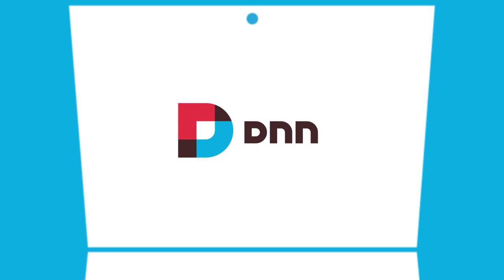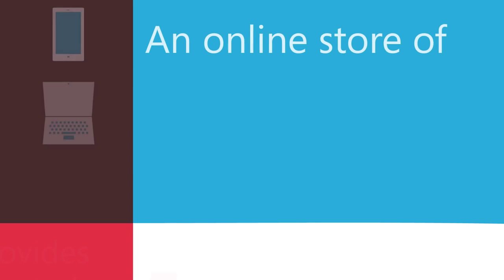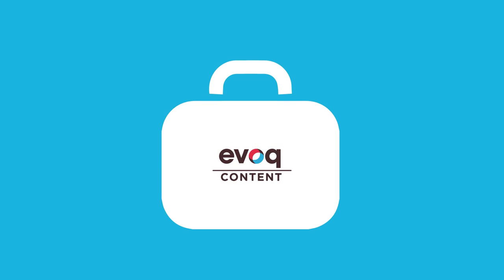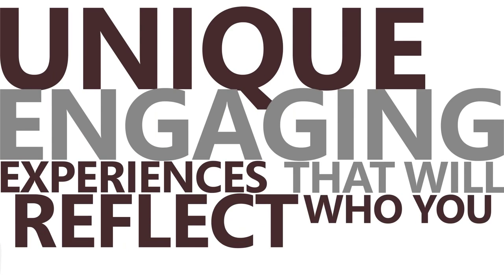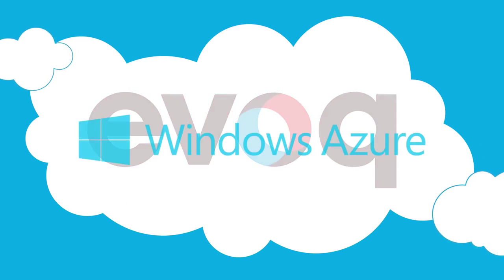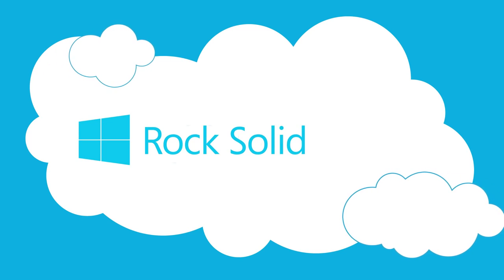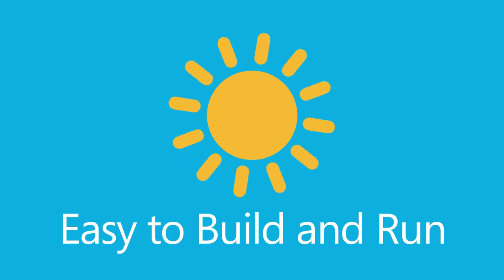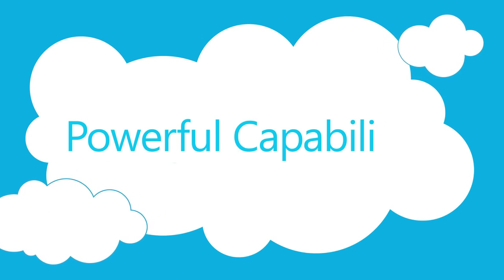Justin Bieber wished he had his web site built by Edynamique.com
Edynamique specializes in the creation of professional websites at competitive prices. Free website creation, authoring tools included and site optimization, SEO, any online store for entrepreneur